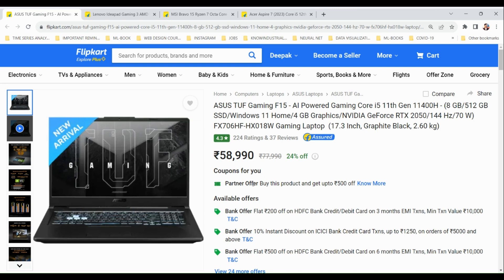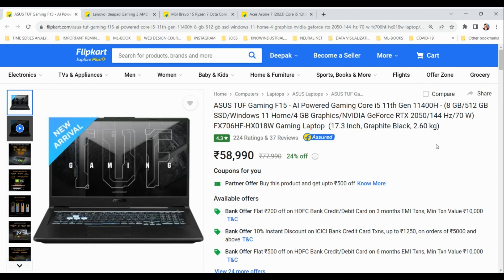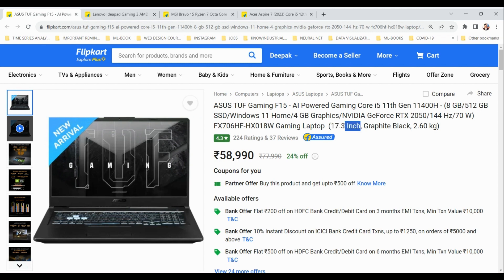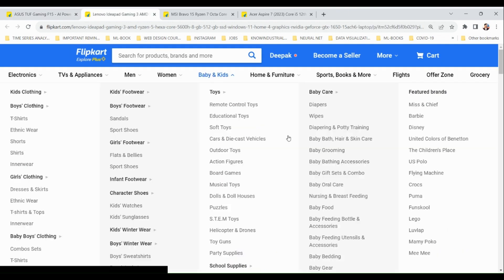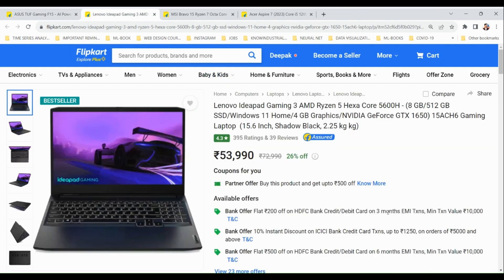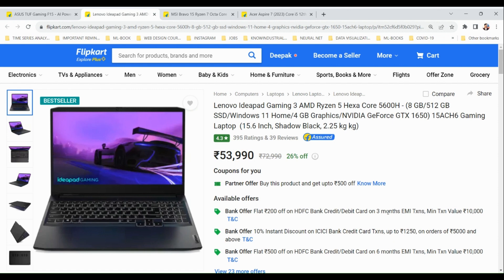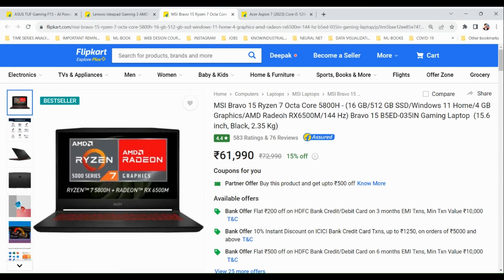Best Budget Friendly Laptops For Data Science & Gaming!!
In this vide we will be talking about some of the best Budget Friendly Laptops that you can buy for Both Gaming & For Data Science